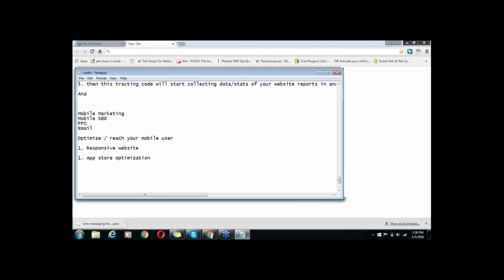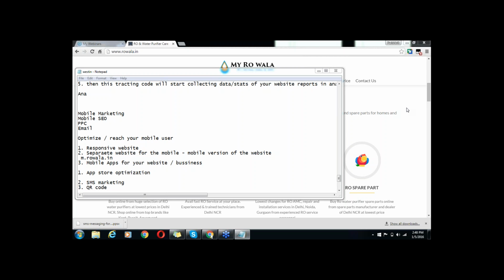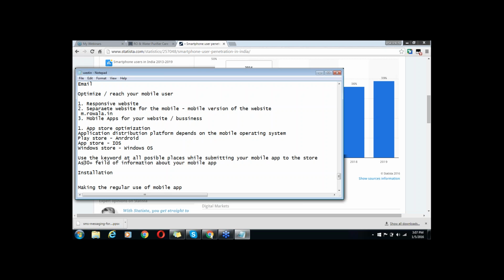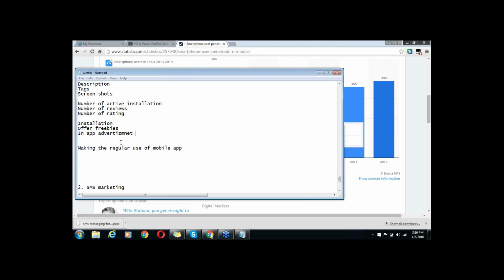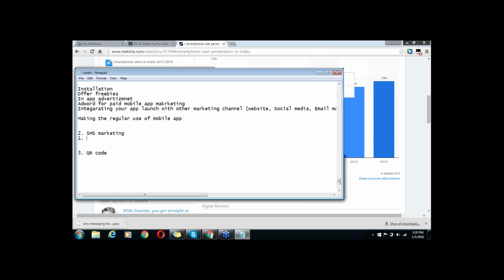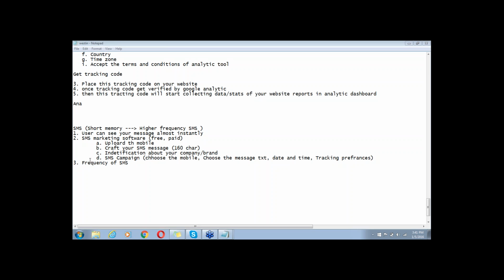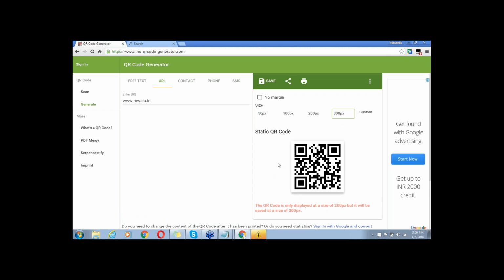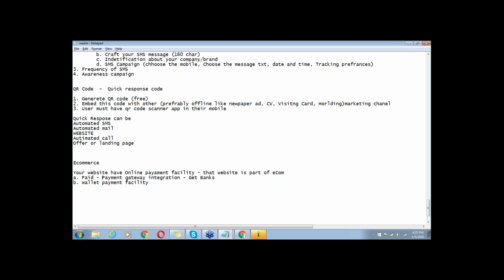Digital Marketing Training Course Institute Noida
Learn Digital Marketing and see Digital Marketing Training Coursesn& Institute & Courses Review

Review of Digital Marketing Courses, Institute, Classes, Platform, Event, eBook, Tools